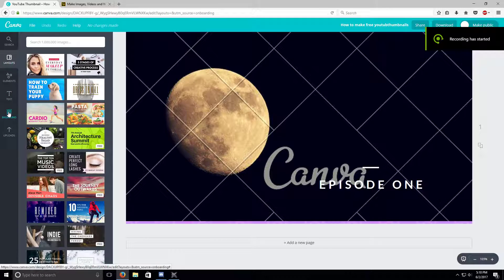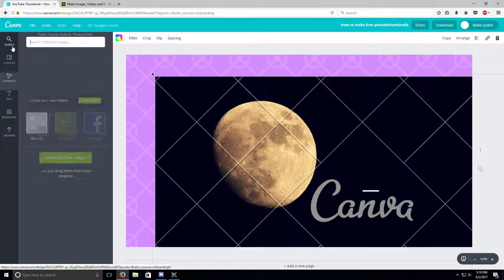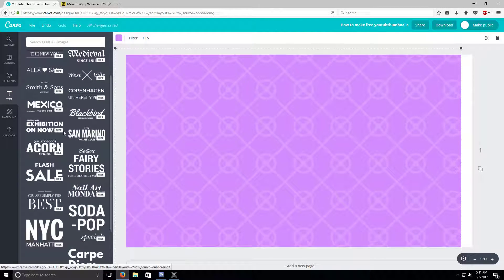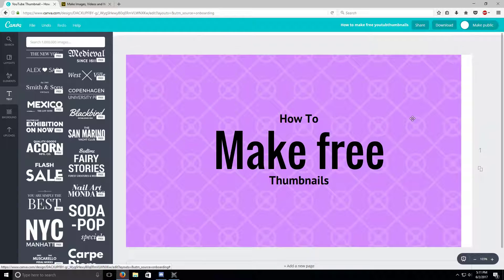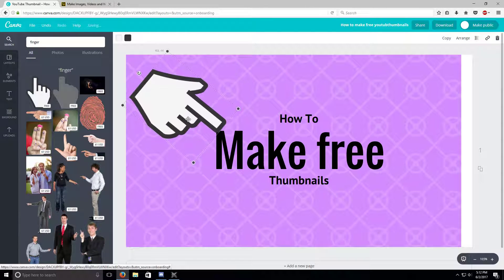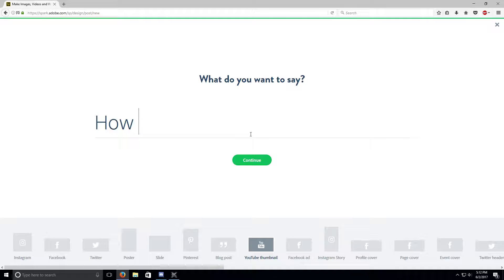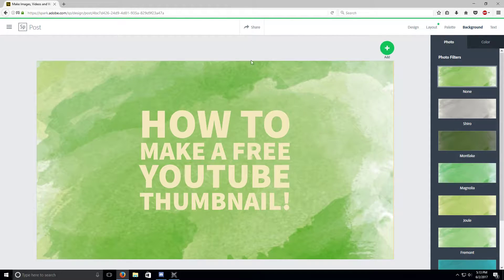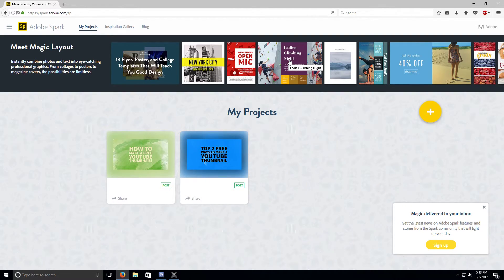TOP 2 FREE WAYS TO MAKE A YOUTUBE THUMBNAIL!